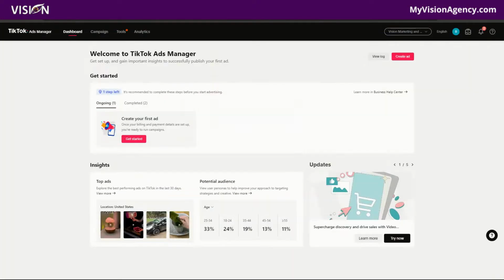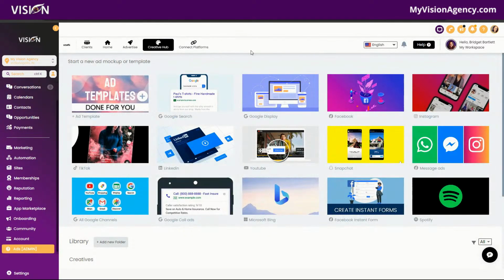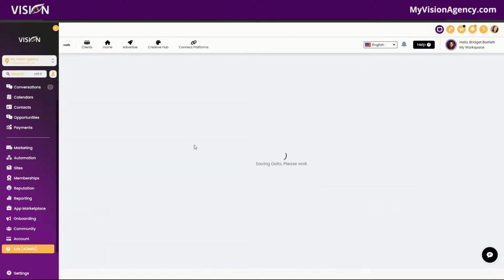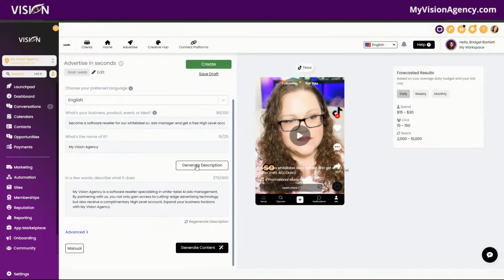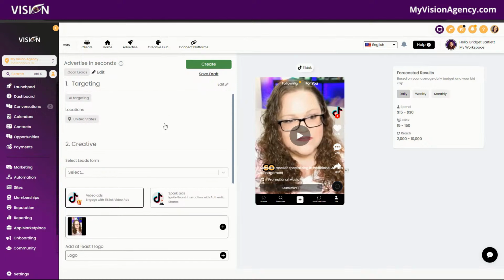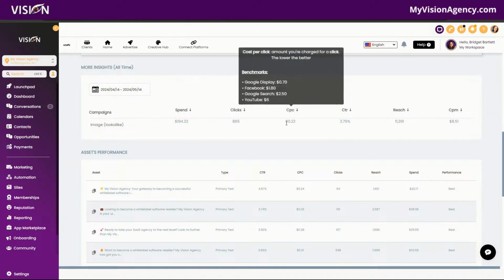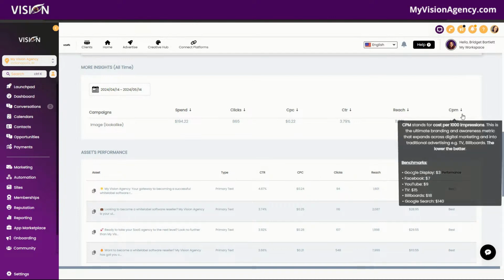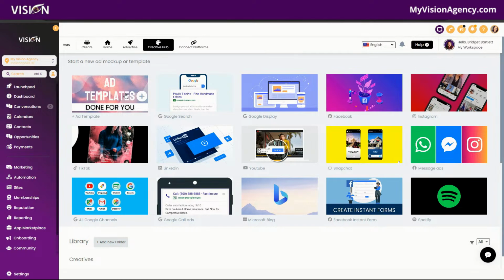Create TikTok Ads With AI Using HighLevel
Create TikTok ads with AI in HighLevel.

In this training, I show you how to create and manage TikTok ads using AI inside HighLevel. I walk you through connecting your TikTok ads account to HighLevel through settings and integrations. Once it is connected, you can pull your ad reporting data right into your dashboard.

Next, I show you how to build a lead form inside HighLevel, similar to a Facebook lead form. You map out the fields so leads flow straight into your CRM with no extra tools needed.

Then I show you how to use an AI ads manager to build your ad creative. You can choose a video, add your logo, and let AI write your ad copy. AI also helps you pick your audience based on interests and hashtags, and it helps manage your ad spend for you.

I also break down how to read your ad results. I explain the difference between clicks and click through rate, and I show you the benchmarks to look for so you know if your ad is doing well. I show you how to compare your different ad variations so you can see which creative and copy perform best.

This same AI ads manager works for Facebook and other platforms too, so once you learn it here, you can use it anywhere. If you run ads for clients, this training shows you exactly how it works from start to finish.

⏱️ Chapters:
00:00 TikTok Lead Ads in HighLevel
01:23 TikTok Ads Account and Lead Form
04:04 Connecting TikTok and Adding a Video
07:26 Choosing the Template and Goal
08:48 Writing the Ad With AI
10:49 Targeting Interests and Hashtags
12:51 Reading Your Ad Results
17:34 Comparing Ads and Comments

💬 Drop a comment: Have you tried running TikTok ads with AI yet?